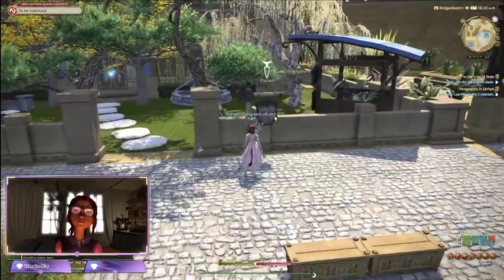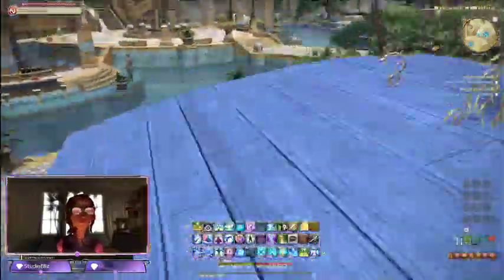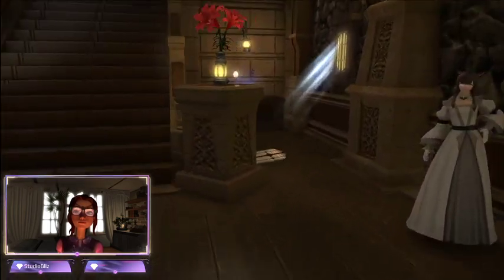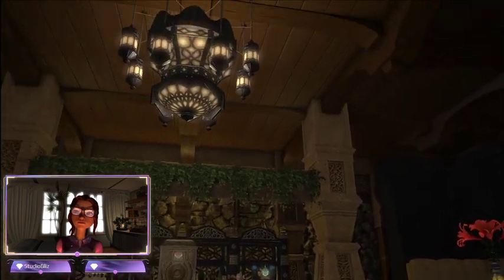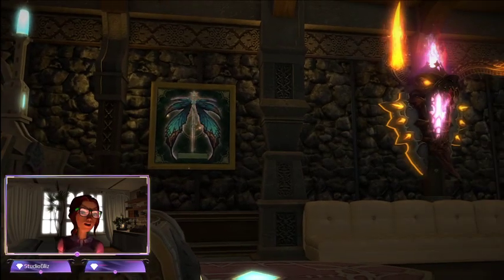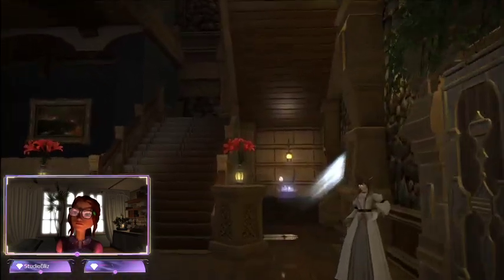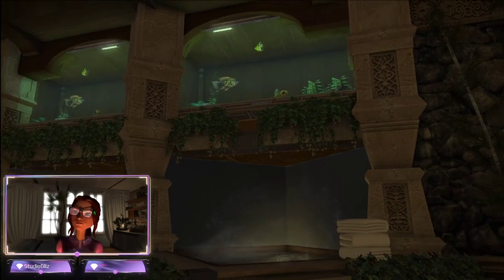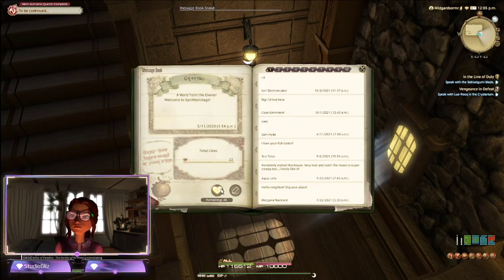Highlight: House Kat Tours - The S & M Chateau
In this video we visit the Goblet Ward 1 on Aether Data center, Midgardsormr world.

The S &amp; M Chateau

You do not have to be a professional designer for the House Kat to slink into your house and curl up next to your fireplace - I love every house!